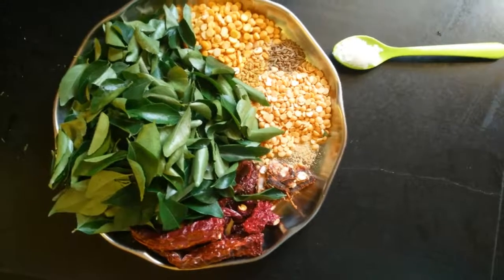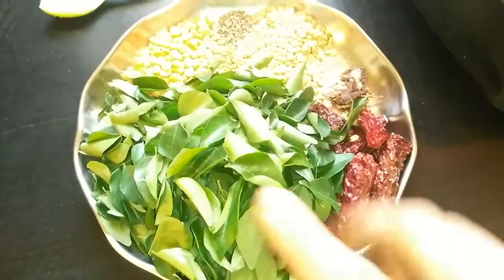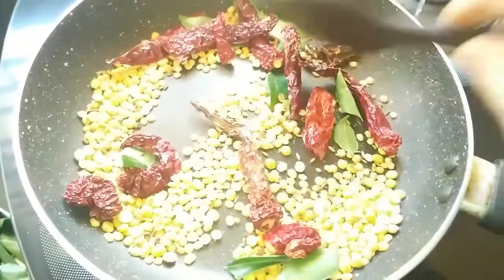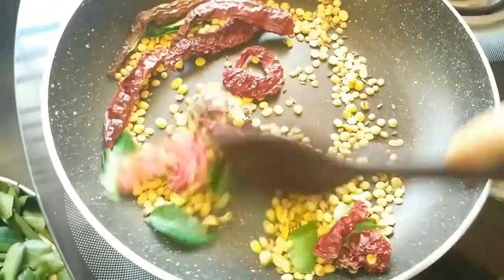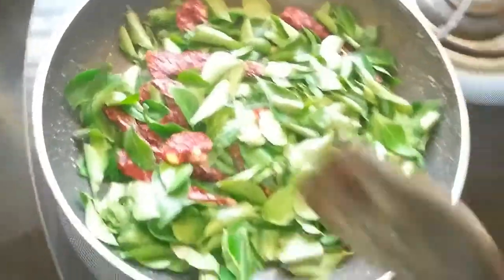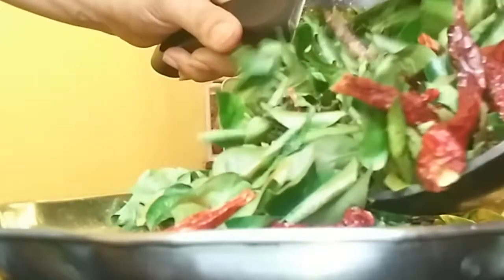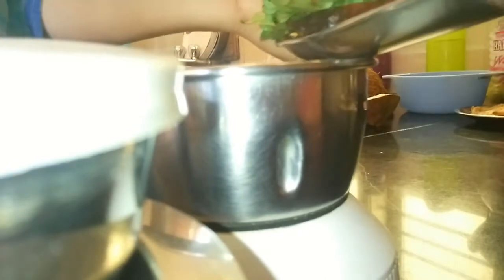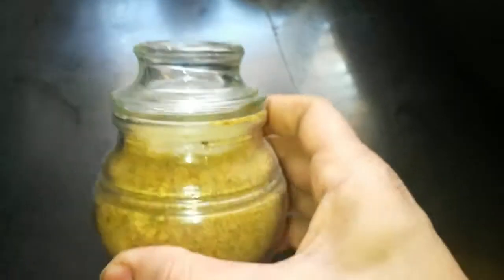Curry leaves chutney pudi( Karibevina chutney pudi)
A healthy mix of spices that is perfect with steaming rice and a dollop of ghee..